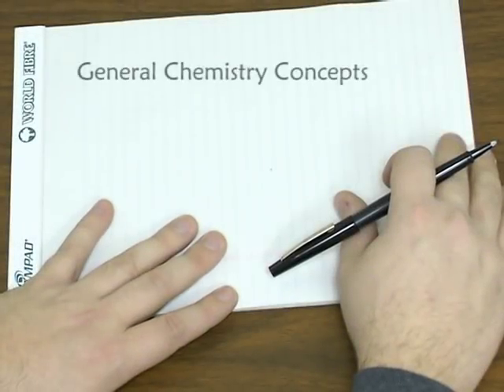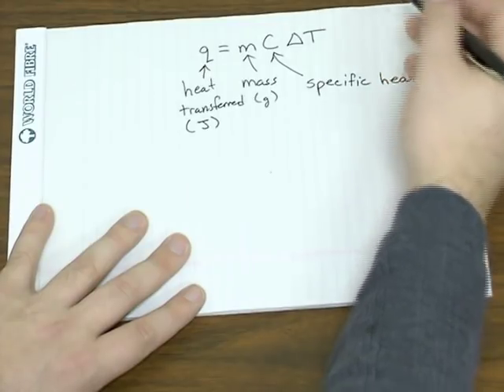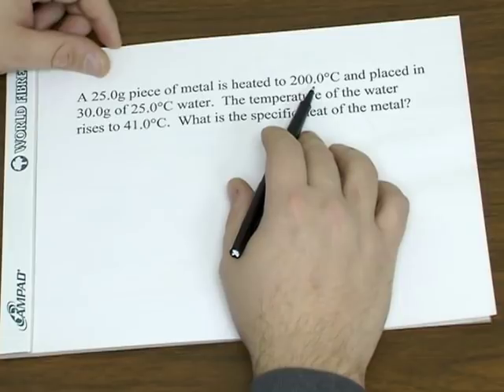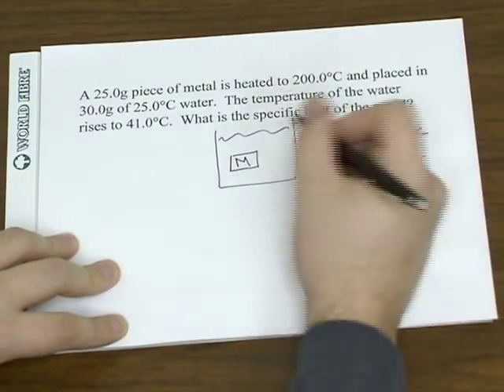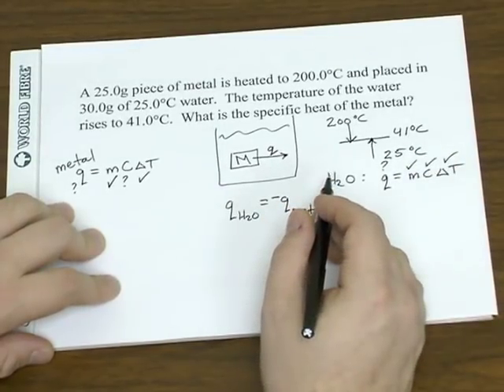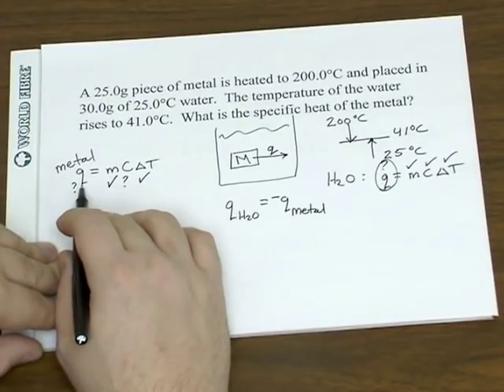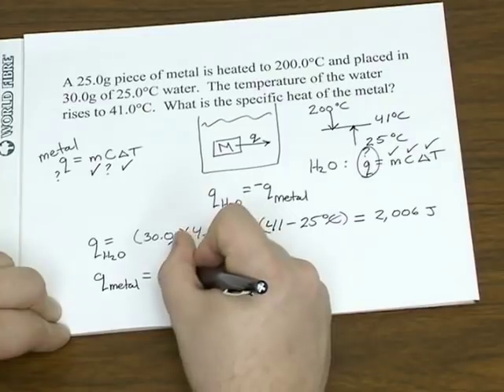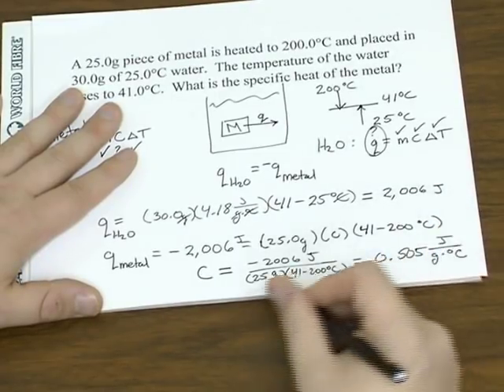Calorimetry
Edited by Dan Rosenthal; Everything else by Mark Matthews